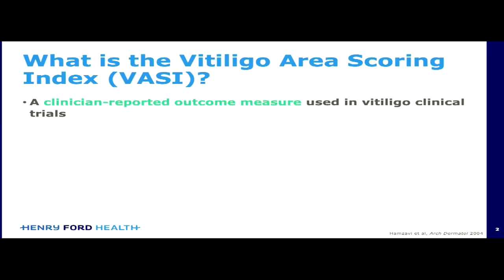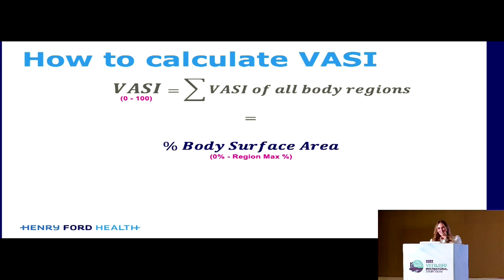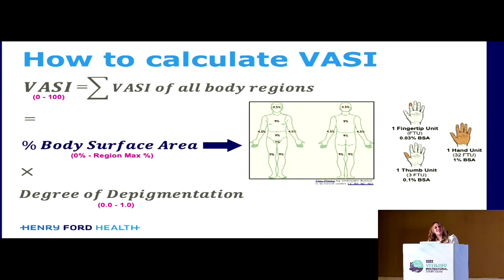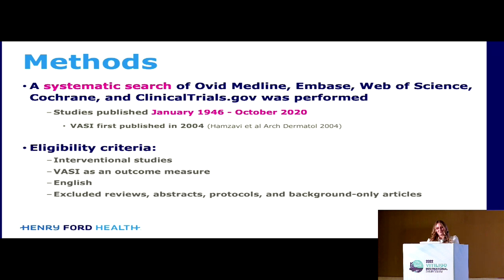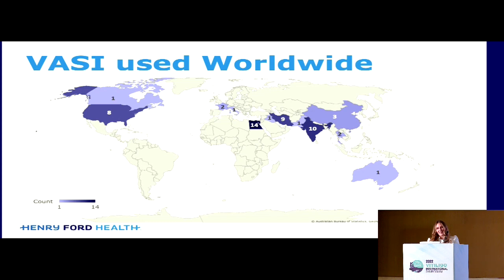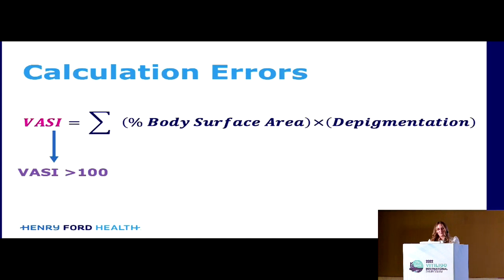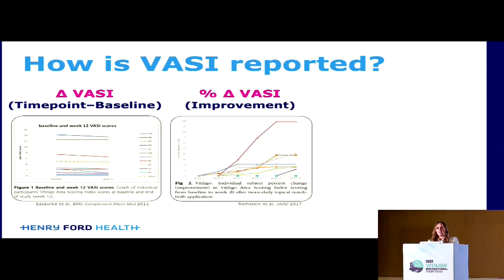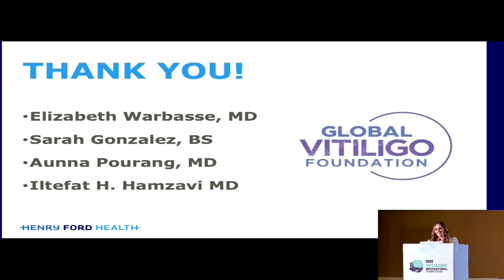Measurement of Therapeutic Response Using the Vitiligo Area Scoring Index in People With Vitiligo:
Measurement of Therapeutic Response Using the Vitiligo Area Scoring Index in People With Vitiligo: A Scoping Review
2022 Vitiligo International Symposium
Marissa Ceresnie, DO